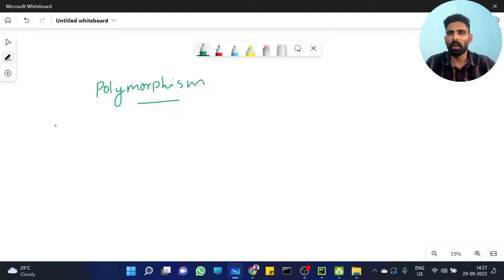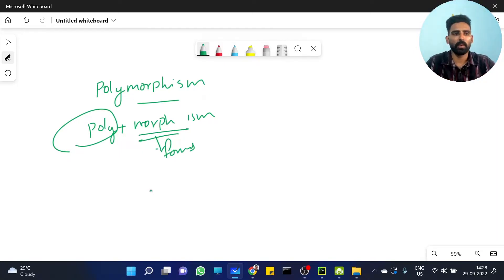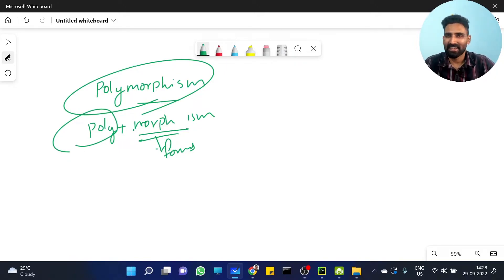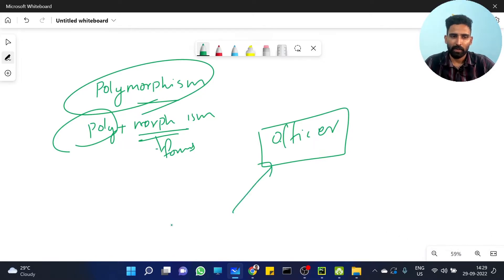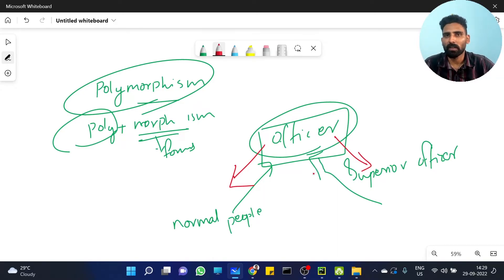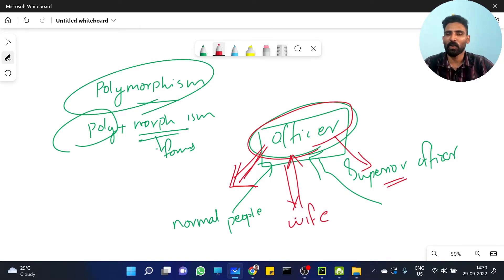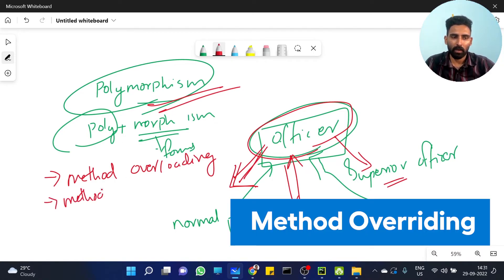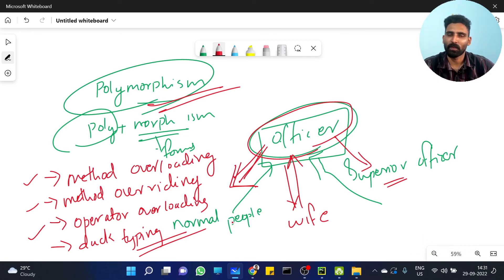Part 61 | Polymorphism in Python | Python Malayalam Tutorial Series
This is the 61th video of our "Python Malayalam Tutorial Series".  In this tutorial, we will discuss about polymorphism